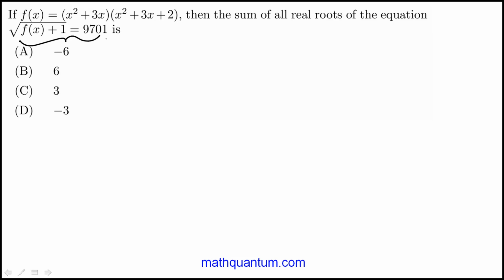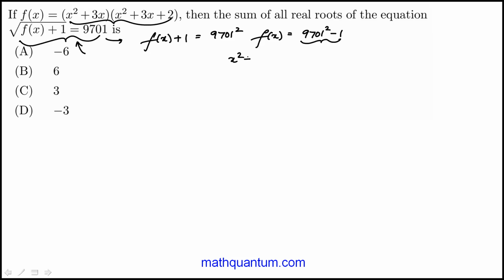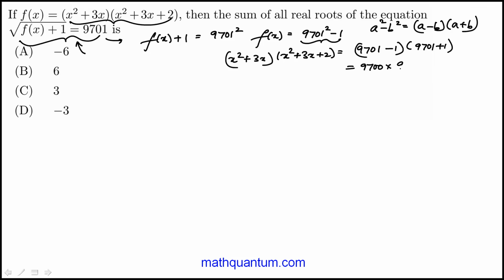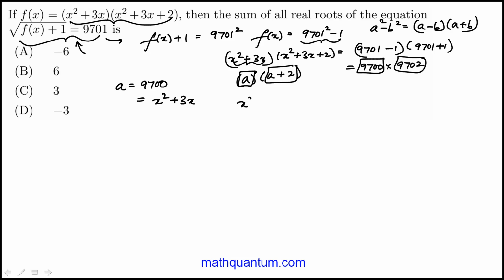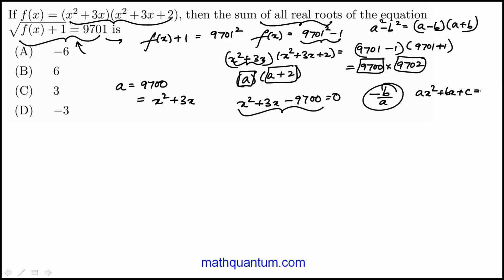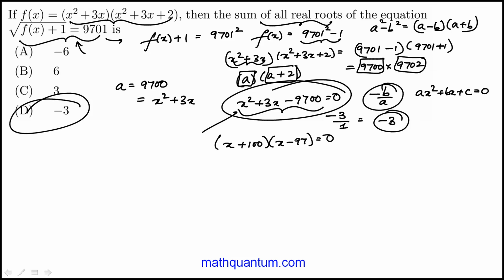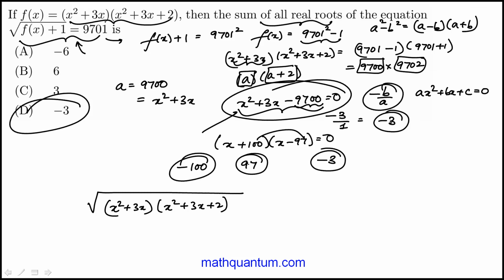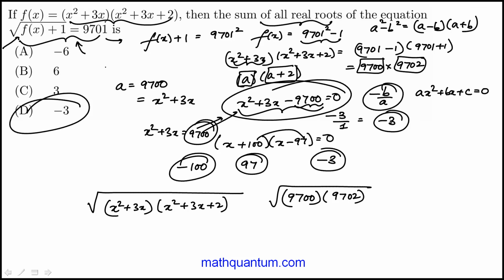Question 10 2025 CAT IIM Quantitative Ability Slot 3 If f(x) = (x² + 3x)(x² + 3x + 2), then the sum